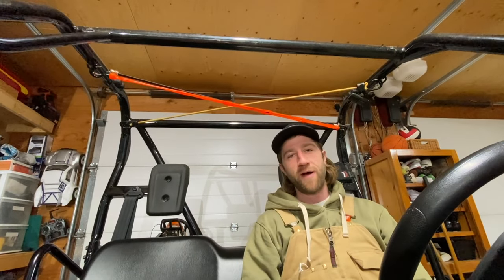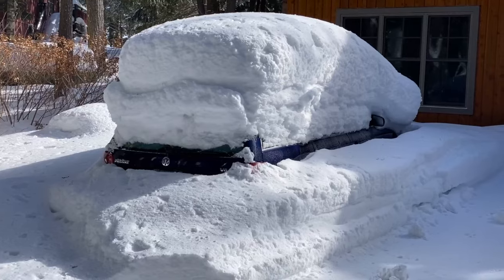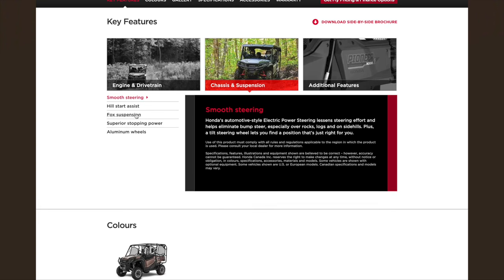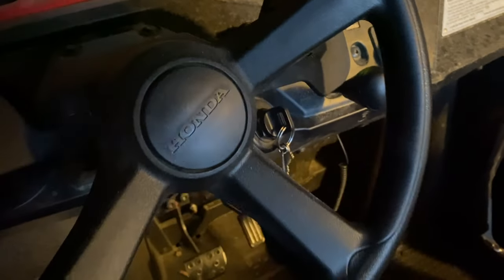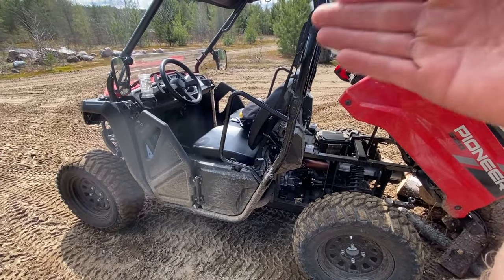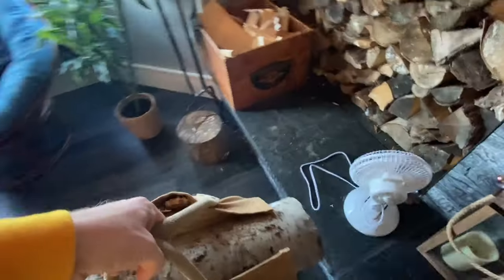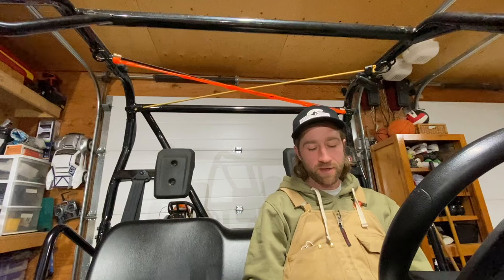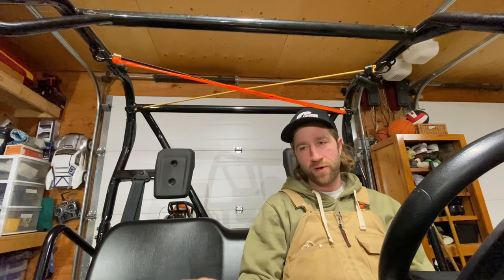Honda Pioneer 520 ONE YEAR REVIEW on the ranch with TIPS, TRICKS, and more!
- LOTS OF INFORMATION HERE - STICK AROUND FOR THE FULL REVIEW - TIPS, TRICKS, OUR RIG SETUP, AND A WHOLE LOT MORE -

Well, it's been over a year for our 2021 Honda Pioneer 520 working for its keep here on the ranch. This awesome machine is Honda's answer to the need for a compact, but very capable two up side by side complete with dumping box/bed. It had big shoes to fill after us saying goodbye to our trusty 2018 Pioneer 500 (It now lives out in Eastern Canada with awesome new owners!) but it jumped right into the roll without missing a beat.

Over the year of ownership, this faithful rig has moved gardens, blown miles of leaves, carried compost, firewood, chainsaws, rocks, storage boxes, canoes, mulch, grass seed, chicken food and bedding, beer, hauled trailers, ridden trails and roads, packed and groomed trails, broke new trails, split firewood, and even acted as a commuter to some job sites and all while barely sipping gasoline! For anyone wondering, the 2022 Honda Pioneer 520 is the same as the 2021, except the addition of some new colour choices.

Us doing a one year follow up video on the 520 is for sure proof of how much we appreciate this machine and all it does for us in work and play. It truly is amazing value to say the least. I know we said the Camso X4S Track review would follow soon after, but life has been busy, and we figured a follow up video should take priority. Having said that, the track video will be coming soon!

Oh, and if you'd like to follow us on our homesteading journey of becoming more sustainable, and or see what other product review videos we can put together, go ahead and subscribe and click on the bell to be notified when we get around to posting more videos! There may even be some fun how to videos down the road!

Check our instagram for more frequent ranch road content! @ranch_rd

Please comment with suggestions or questions you may have! We can update the description here as required.

Check back here for any updates/observations we make as we pile on the kms/miles!

Modifications we have made to the 2021 Honda Pioneer 520 (many were previously mounted on the Pioneer 500) that are seen in some of the clips are: 1.5” wheel spacers which add to the width and ITP 14” steel wheels wrapped in 28x10x14 GBC Kanati Mongrels running around 5 PSI air pressure. Camso X4S tracks (with Pioneer 500 mounting hardware), two side mirrors and a low 'half' windshield. Honda hard roof, Honda chainsaw mount, Honda rock sliders/nerf bars, Relevate Designs bike tube pouch, home built Billy Goat walk behind leaf blower adapter. More mods on the way! (cup holders, glove box, and more).